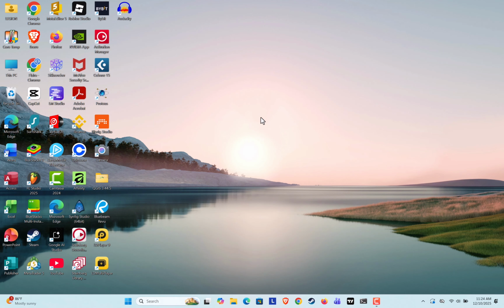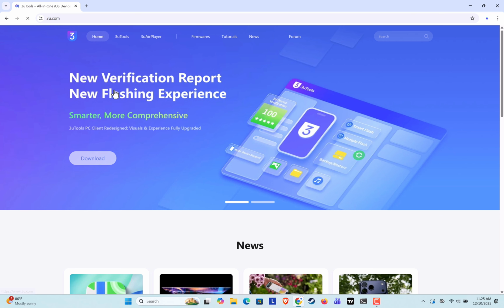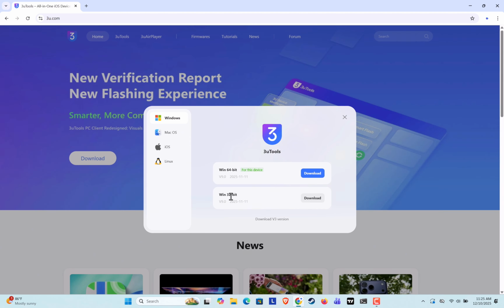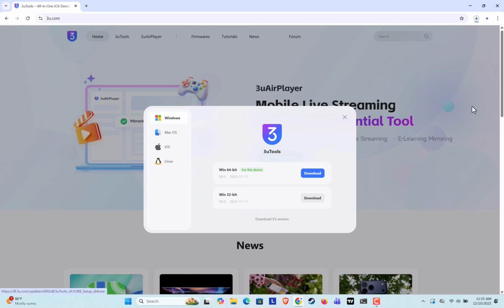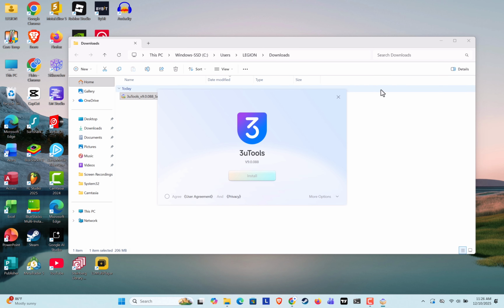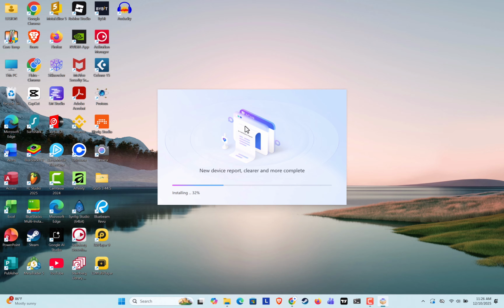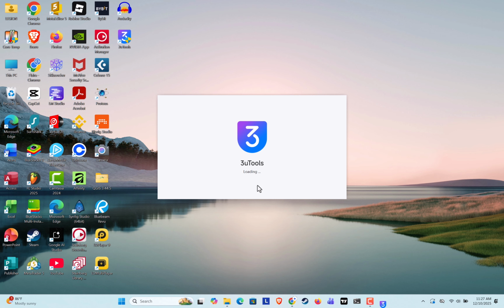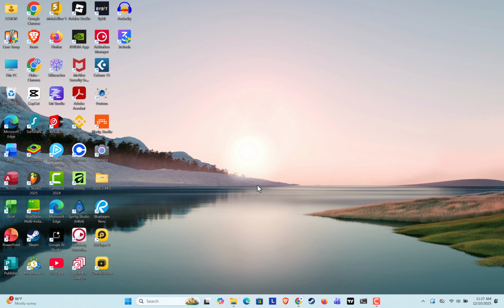How To Download and Install 3uTools on Windows PC/Laptop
How to download and install 3uTools on your Windows PC